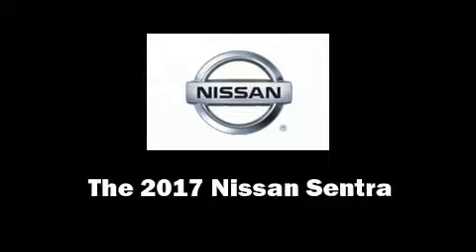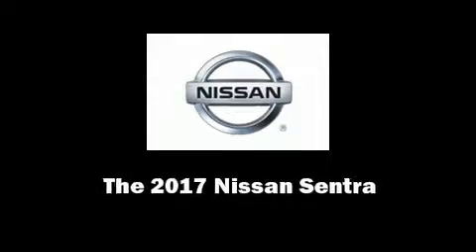2017 Nissan Sentra SR in Fort Worth, TX 76116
3451 West Loop 820 S.

Discerning drivers will appreciate the 2017 Nissan Sentra. This 4 door, 5 passenger sedan stands out among competitors in its class! It features a continuously variable transmission, front-wheel drive, and a 1.8 liter 4 cylinder engine. A wealth of standard features means that you no longer have to sacrifice. Like heated seats, a tachometer, variably intermittent wipers, fully automatic headlights, tilt steering wheel, turn signal indicator mirrors, cruise control, and much more. Nissan also prioritized safety and security by including: dual front impact airbags, front SIDE impact airbags, traction control, brake assist, a security system, and 4 wheel disc brakes with ABS. For added security, dynamic Stability Control supplements the drivetrain. We pride ourselves in consistently exceeding our customer's expectations. Stop by our dealership or give us a call for more information.